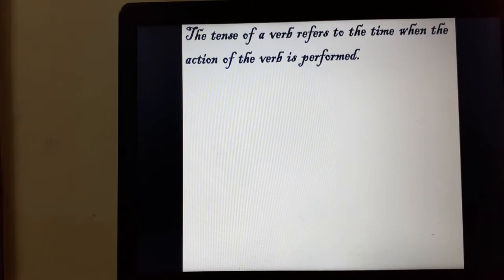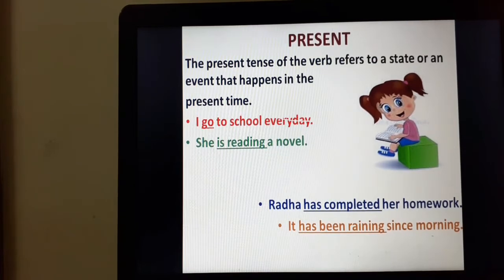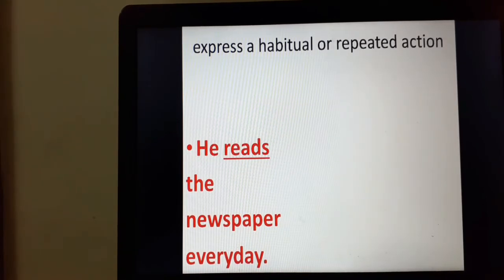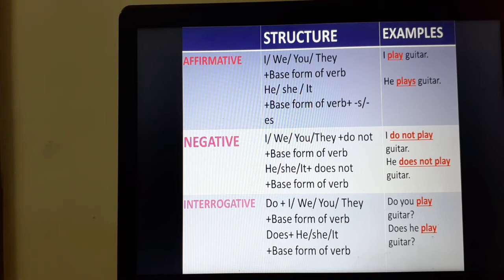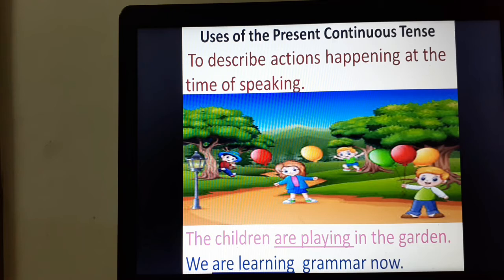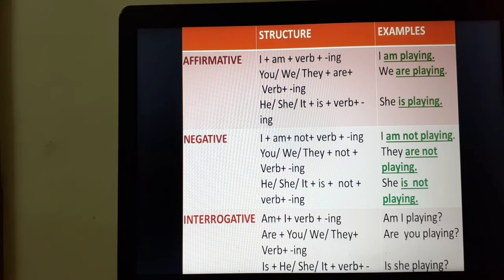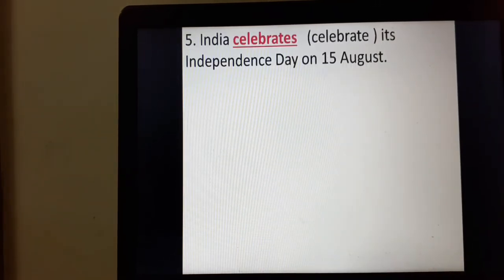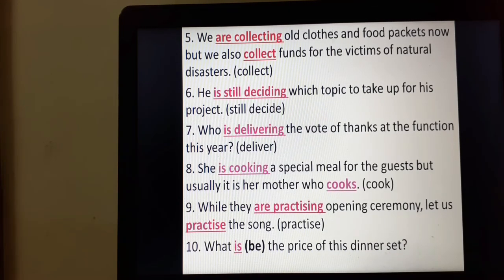The Simple Present and Present Continuous Tense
Time and Aspects. Explanation of Simple Present and Present Continuous Tense with its structure,  uses and Examples... Exercise on Simple Present and Present Continuous Tense.